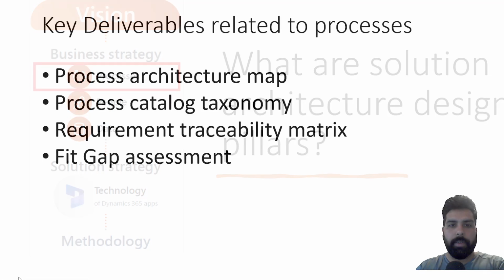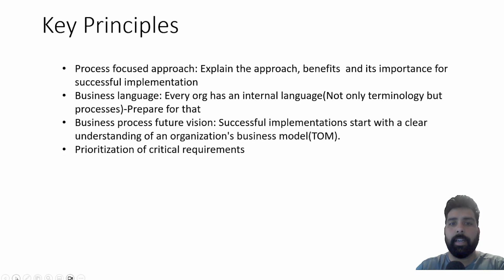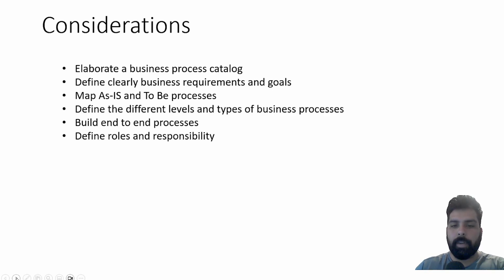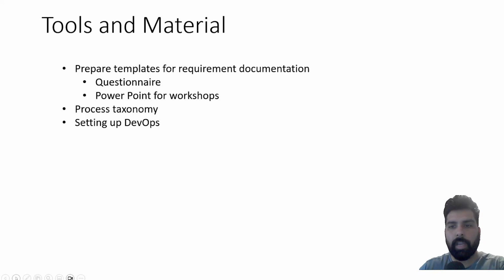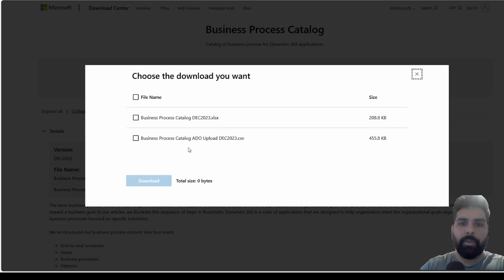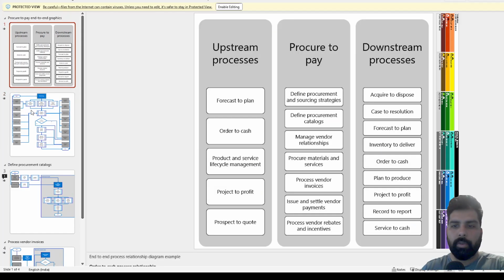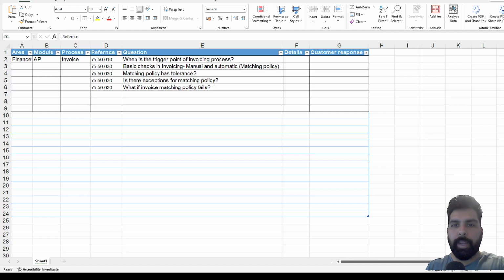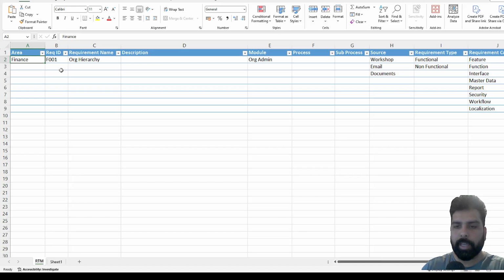Part-3: Requirement Gathering- Learning Path to Become Functional Consultant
To delve deeper into the skill set of a functional consultant, feel free to explore the entire playlist by clicking

Welcome to the next video on “Learning Path to Become Functional consultant” series.
Business requirements form the fundamental cornerstone for solution design, and it falls within the purview of a functional consultant to oversee the end-to-end process of gathering these requirements. In light of this responsibility, I've segmented this comprehensive activity into multiple parts for more effective management.
1. Prepare for requirement gathering.
2. Gather requirements.
3. Documentation and sign-off
In this video, I talk about how you prepare yourself for this activity.
1. Keeping key principles and considerations
2. Setting up process Taxonomy (Business process catalog)
3. Setting up Azure DevOps for documenting output from workshops
4. Power points for workshops
5. Questionnaire for workshops
If you're navigating the journey toward becoming a functional consultant, this series can be beneficial, regardless of the specific product you're exploring (be it D365 F&O, CE, BC, or any other ERP).